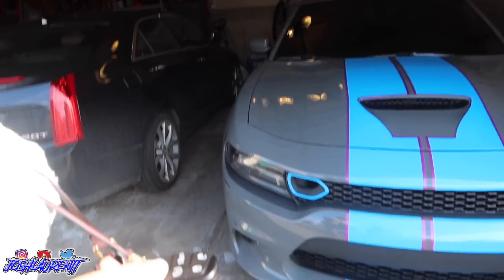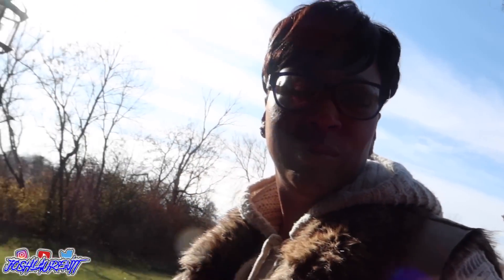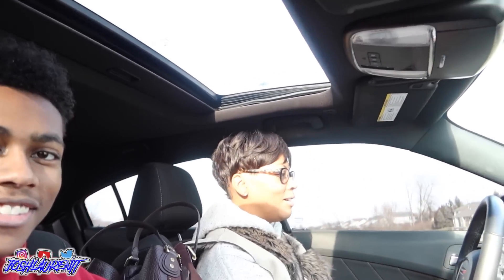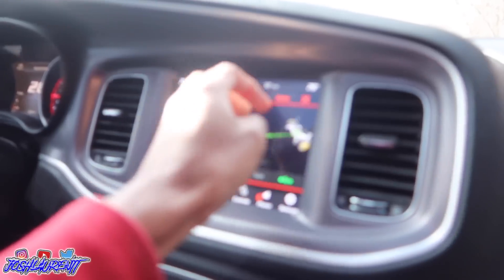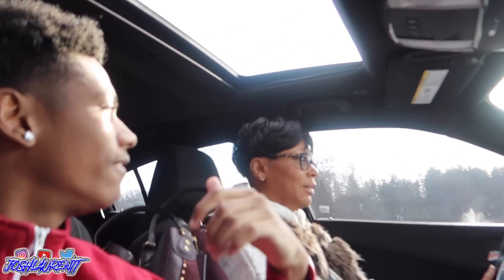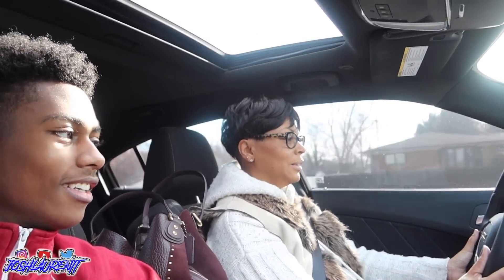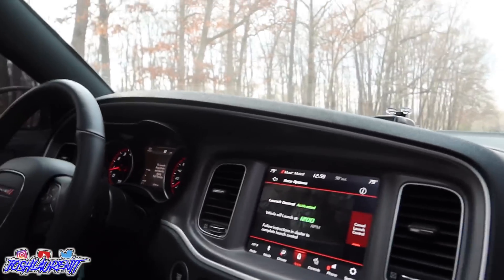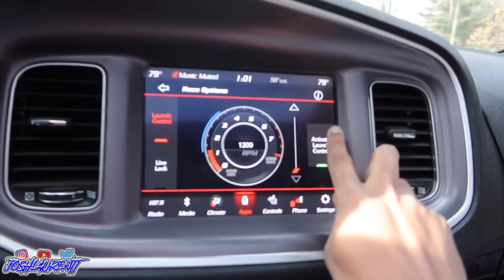TEACHING MY MOM HOW TO USE LAUNCH CONTROL *GONE WRONG* 😳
I already taught my mom how to burnout so now I decided to teach her how to use LAUNCH CONTROL.
Soon she will be racing better than me lol
But then this happened...

Teaching my mom how to use launch control
gone wrong

Snap: @xnxx.josh